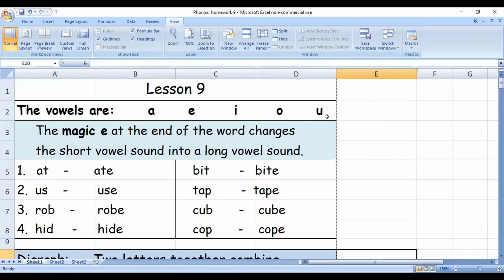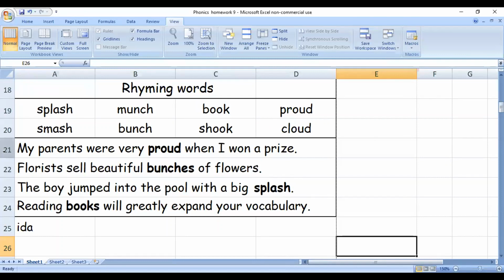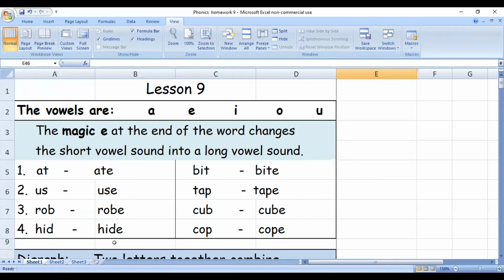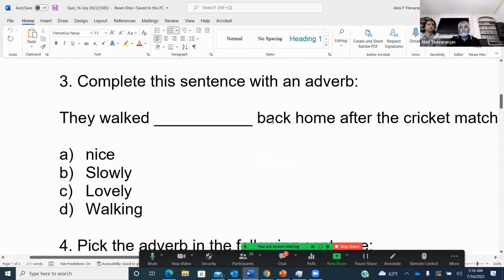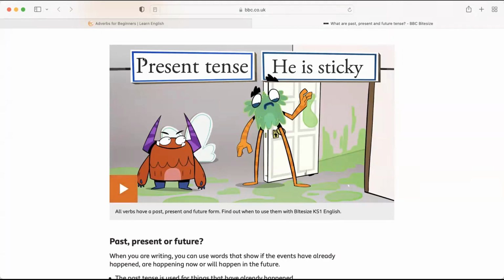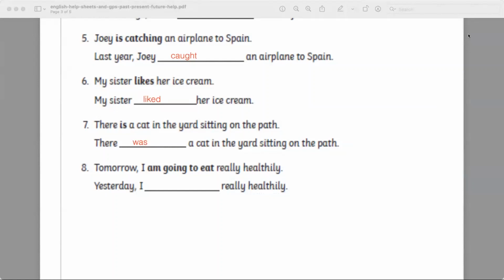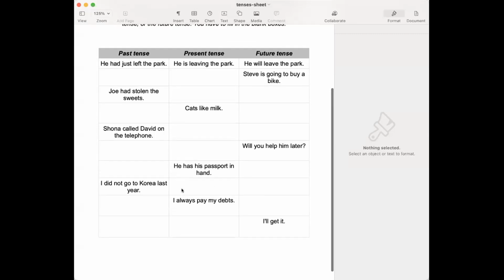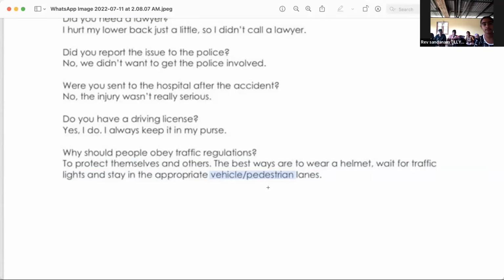Lesson-9 | FIT English School | Pas.Alex Thevaranjan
4:15am NY l 1:45pm SL